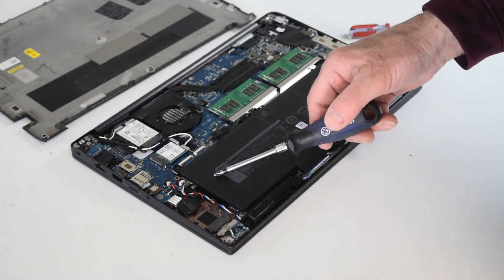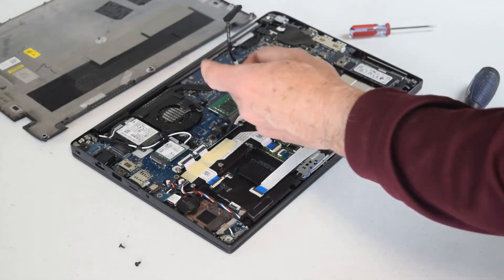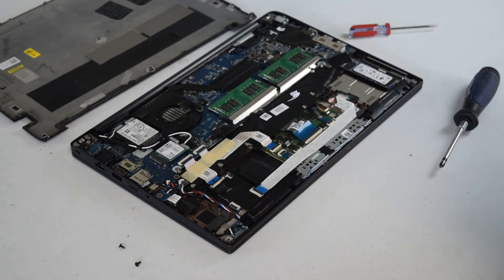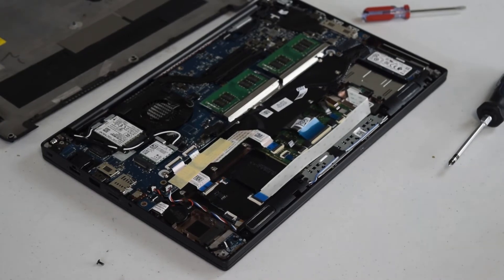Dell Latitude 7490 Battery Replacement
How to replace a Dell Latitude 7490 battery. We describe the process and the tools required to make the installation.